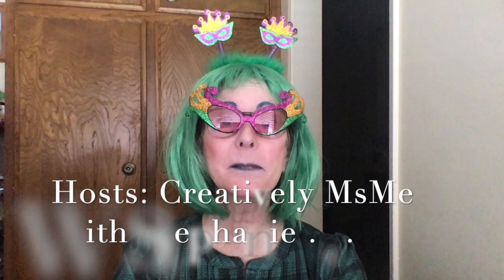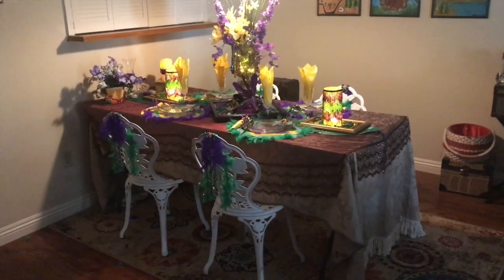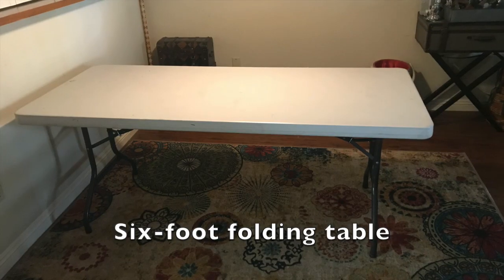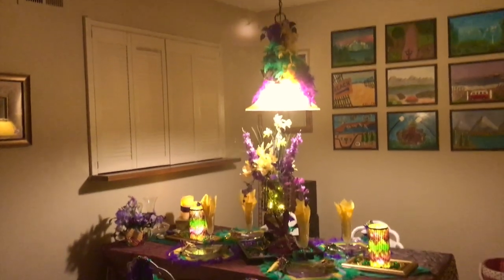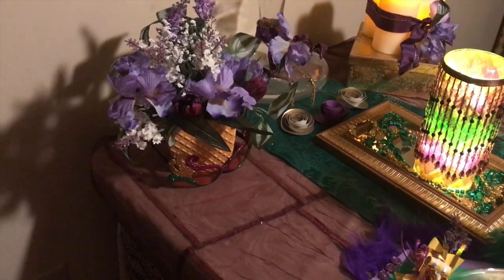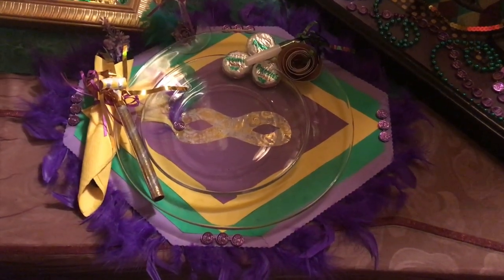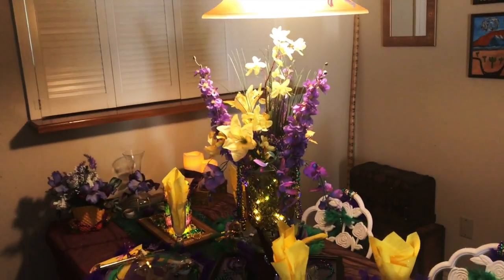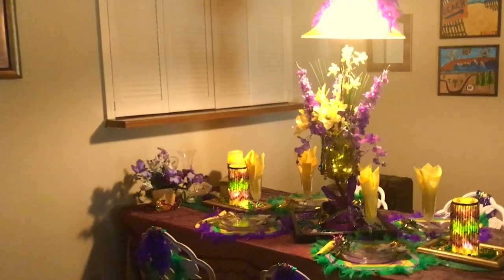Mardi Gras Table Challenge 2020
This Mardi Gras tablescape video is part of a collaboration hosted by Creatively MsMe With Stephanie, Bitty Boo's Homestead Decor & More, and Fabulous Designs on a Budget. Here are their channels:

Here are the Rules we had to follow:
 Must use 3 to 4 of the four colors (Purple, Gold, Green, & or Teal)
1. Must use Beads
2. Must use a Mask
3. The Centerpiece must be on a Tray
4. Must include Hashtag in description
5. Mention all three channels in the video
6. Must have channel links & playlist in the description box
8. Let's have some fun!